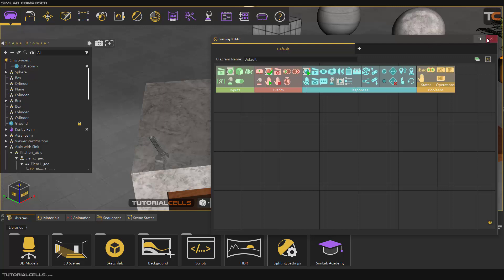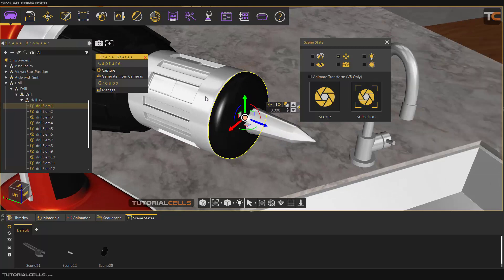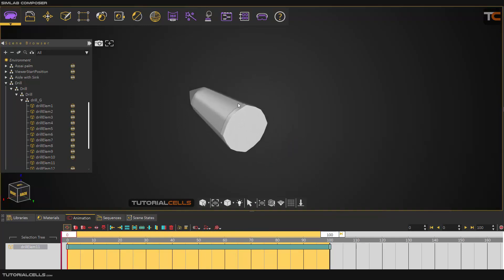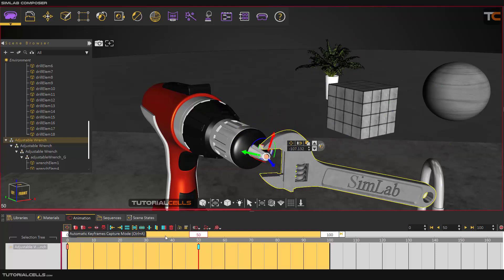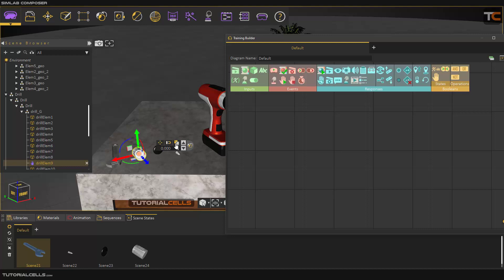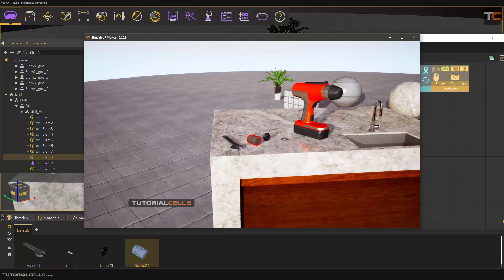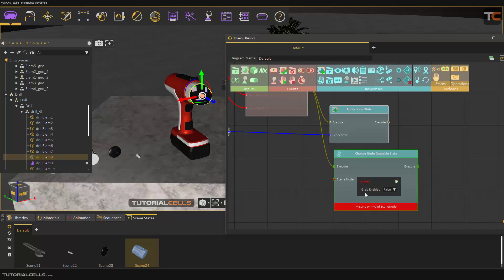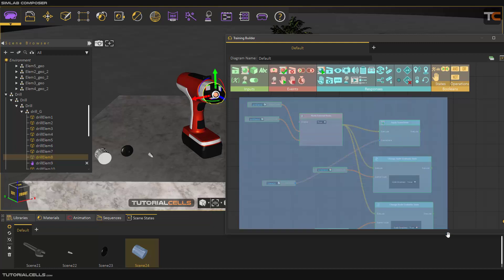0066. assemble example ( VR training ) in simlab composer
In this lesson, we want to explain an example of how to create an educational subject in VR. In this example, we reassemble a drill that has been opened.